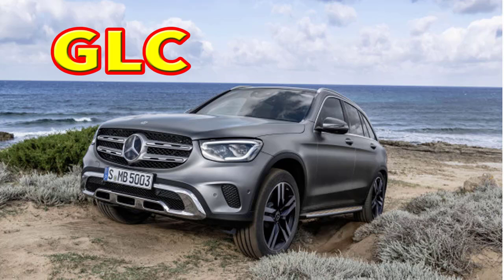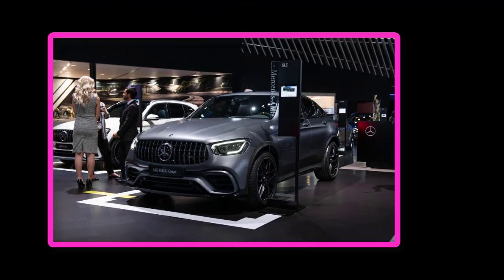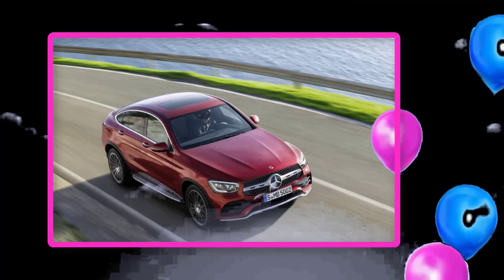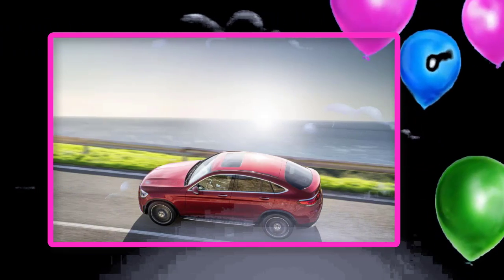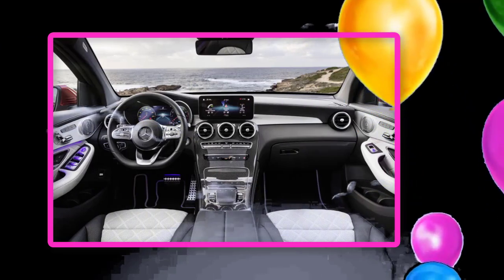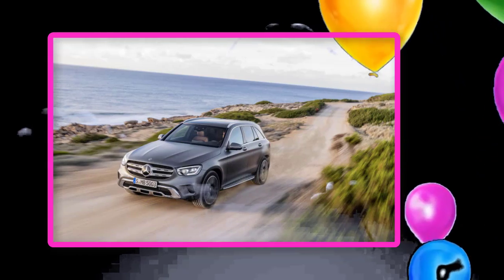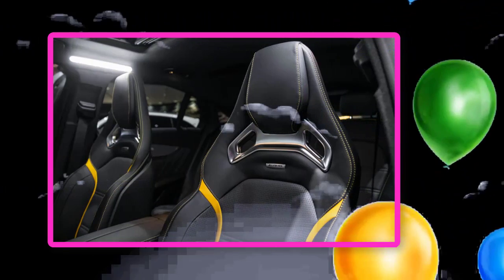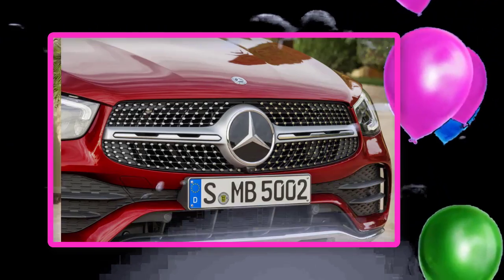2020 mercedes glc 300 coupe | 2020 mercedes glc 300 release date | The Best Midsize SUV?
This SUV delivers a captivating brilliance that runs from head to tailpipe. Illustrating the meaning of versatility, its spaciousness, practicality, heightened performance and comfort are just the beginning of its effortlessly elegant character.
Revel in the latest interactive technology with the Mercedes-Benz User Experience multimedia system (MBUX). Designed to learn your preferences and intuitively anticipate your needs, MBUX uses Intelligent Voice Control along with Augmented Video for the smoothest navigation. And the simple “Hey Mercedes” prompt unlocks a world of connectivity, setting a new benchmark in industry standards.
Its unbridled power ignites the senses with a next-generation 2.0-liter inline-4 turbo engine. Turning torque into traction, this sculpted athlete outputs more power while lowering fuel consumption.
This rugged machine is more than a powerhouse revving for rugged terrain. It is also appointed with pioneering safety features providing assurance in every ride. Confidently forge forth with the Mercedes-Benz Driver Assistance package equipped with features like Active Brake Assist, Active Lane Change Assist and PRE-SAFE® Sound.
Respect.